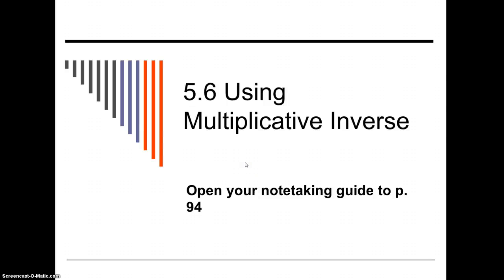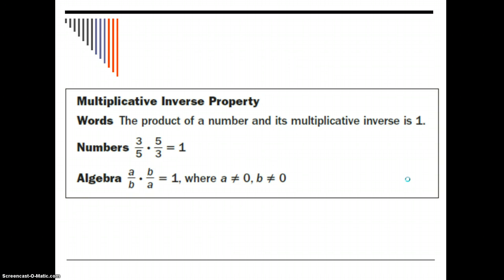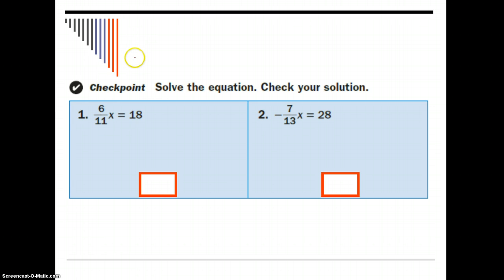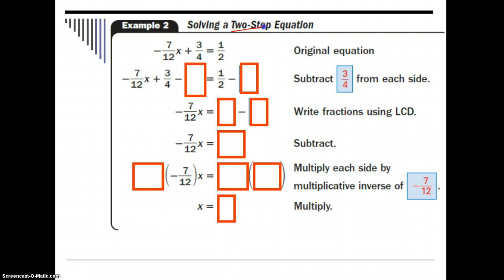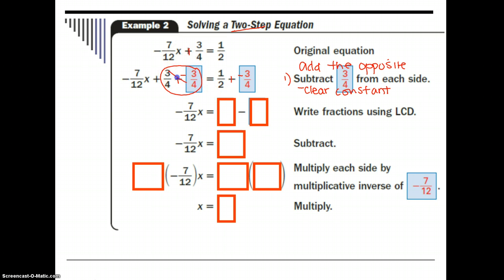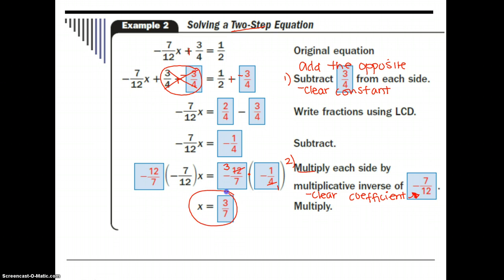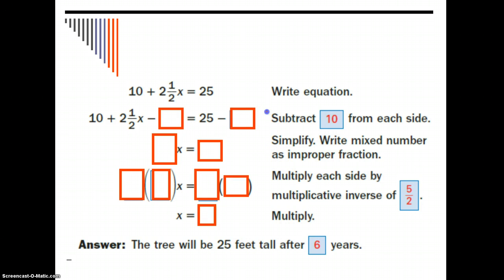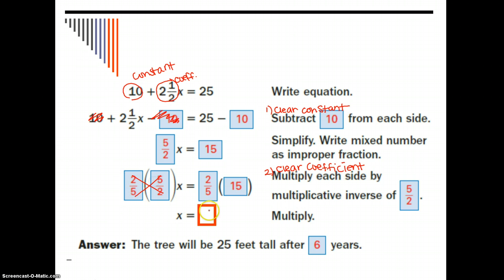Lesson 5.6: APA